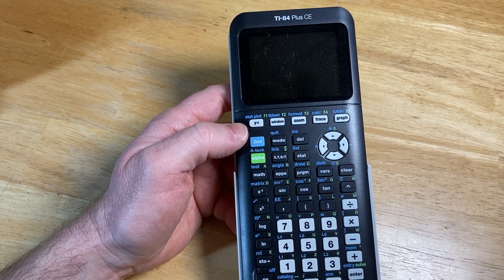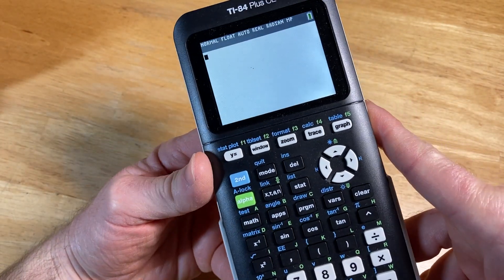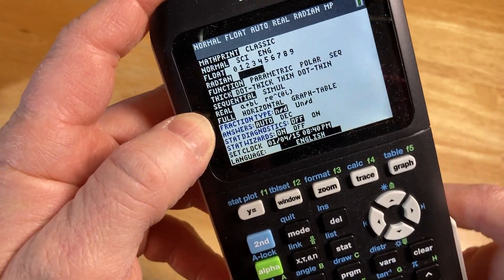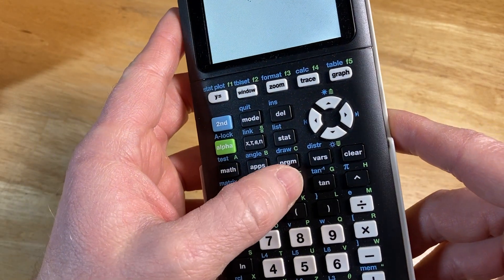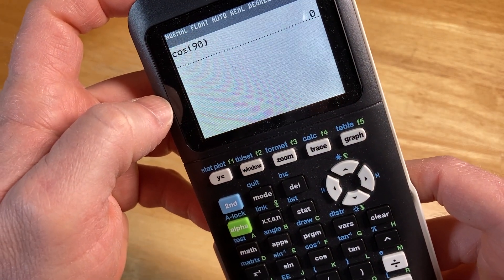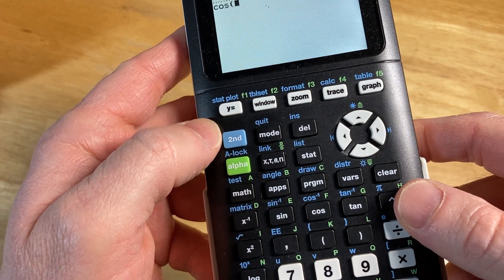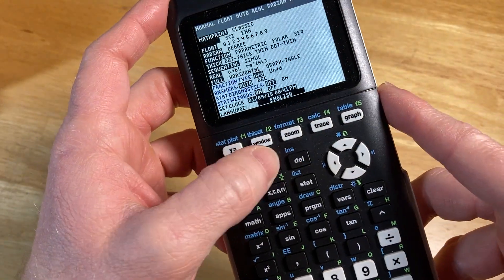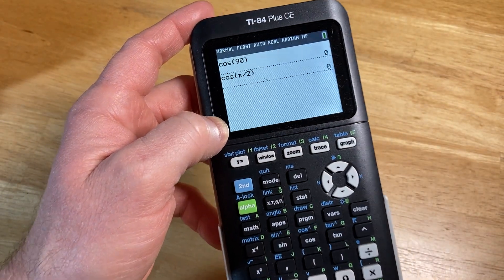How to Switch Between Radians and Degrees on the TI-84 Plus CE Calculator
I will show you how to change the mode to radians and to degrees. We also do an example with a trigonometric function.